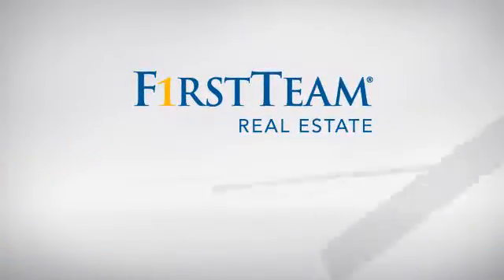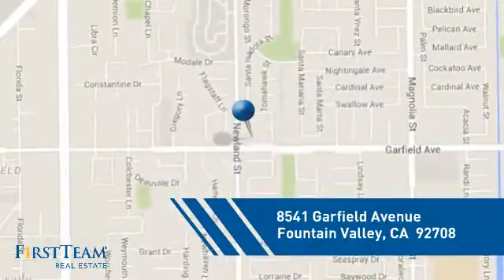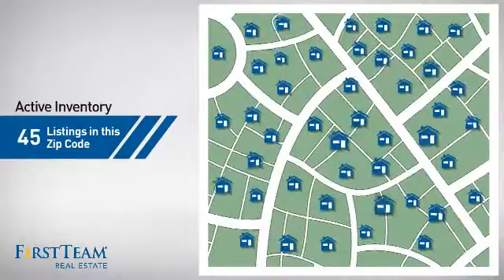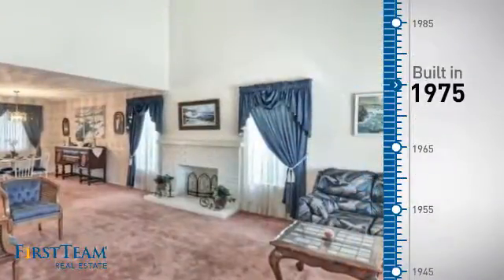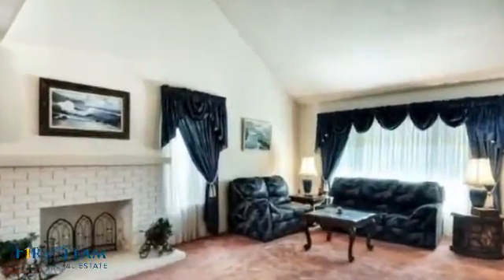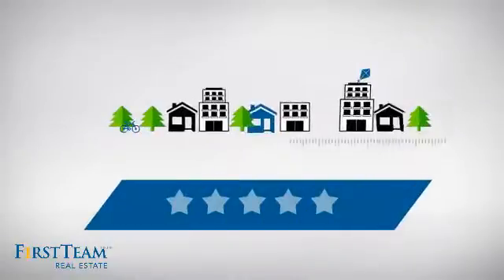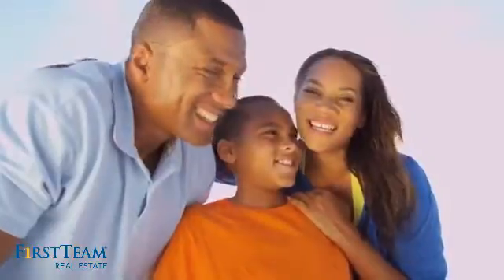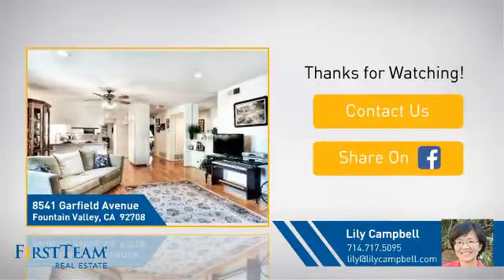8541 Garfield Avenue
Located in Desirable Stratford Neighborhood. 1 Bed/Bath is Downstairs. Dual Pane Windows and Sliders, Hardwood Flooring in Family Room and Kitchen, Plantation Shutters, Scraped Ceilings, Recessed Lighting, 2 Fireplaces, Double Entry Doors, Newer Roof, Furnace & Water Heater. Upgraded Kitchen with Granite Countertops, Center Island, Breakfast Bar, Walk-In Pantry. Formal Living Room, Dining Room. Large Family Room, Huge Master with Walk-In Closet & Dual Sinks. Upgraded Guest Bath with Separate Shower and Walk-In Spa Tub. Low Maintenance Backyard, Block Wall Fencing, Wide RV Side Yard with Double Gates. Professional Landscaping.